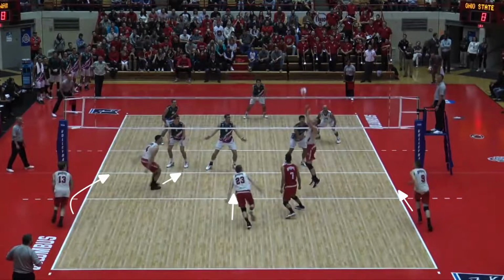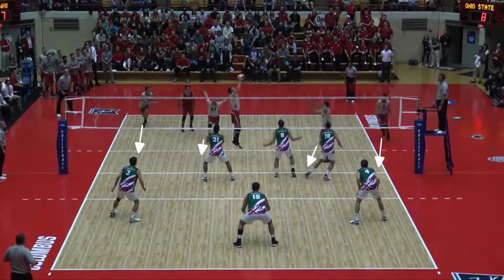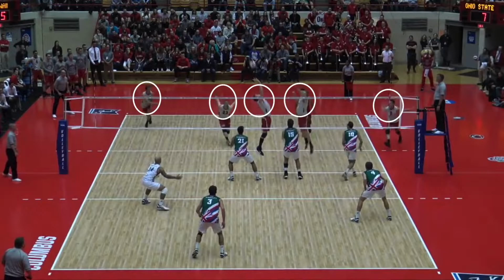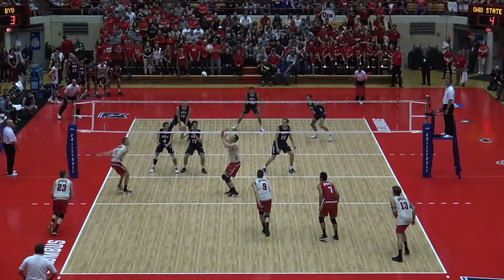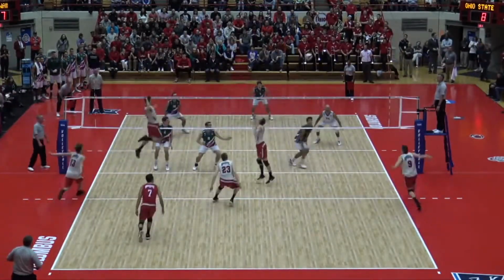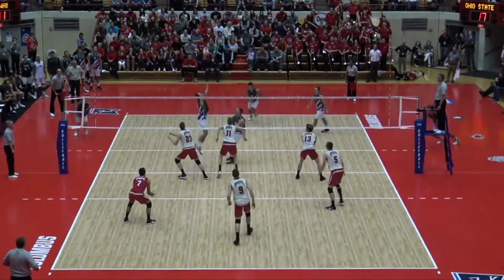OSU Men's Offensive Concepts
A look at organizing your sideout offense.